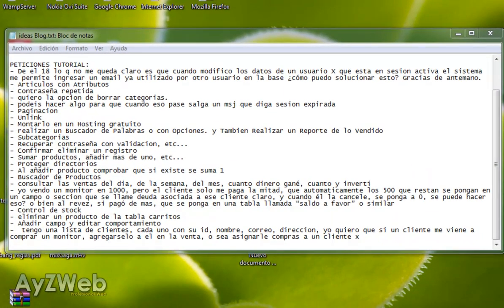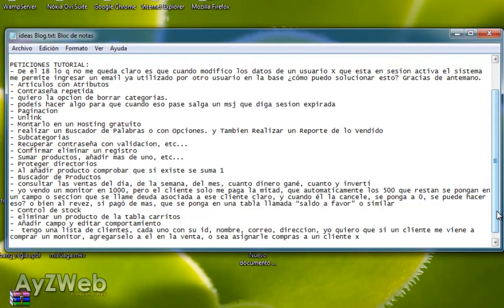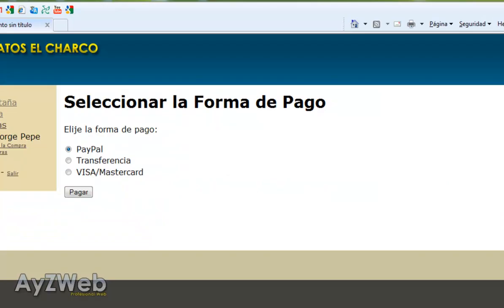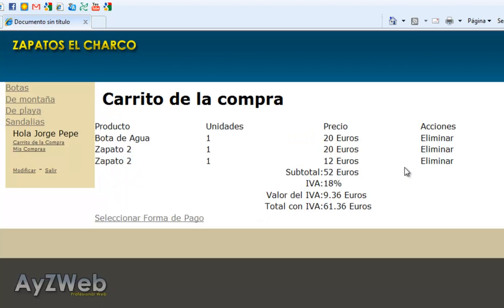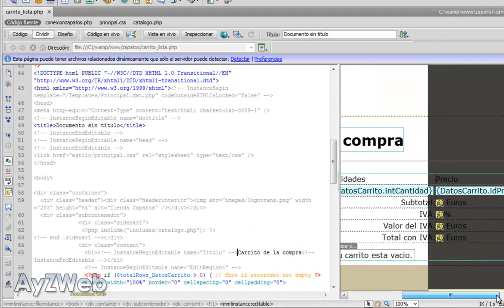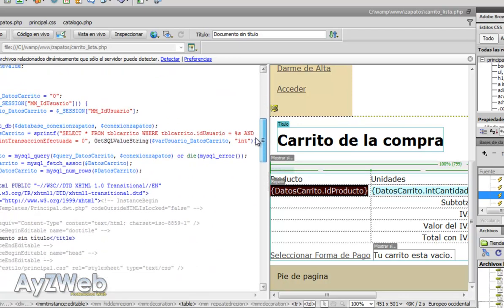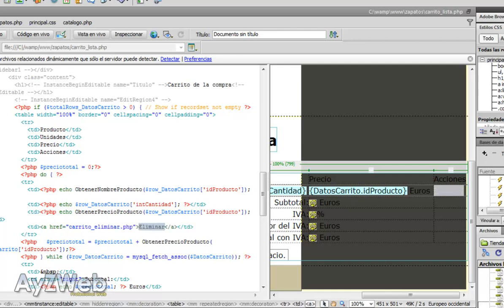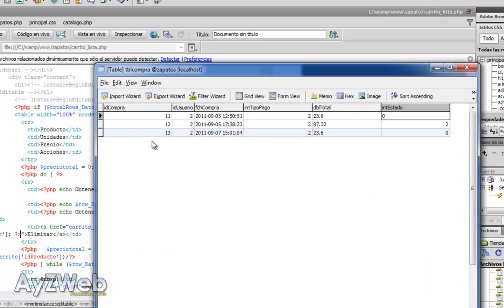How to make an online shop with Dreamweaver and PHP. Chapter 34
Chapter 34:

Delete items from the shopping trolley. First part of the stock management. How to modify behaviours in Dreamweaver.